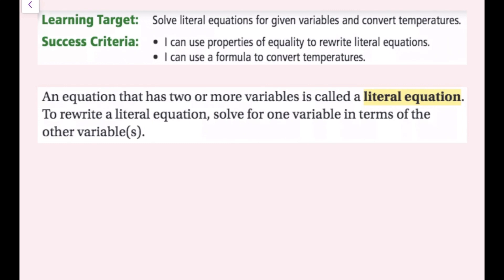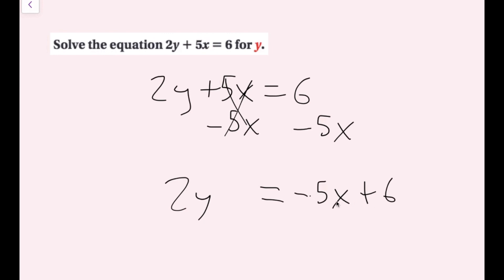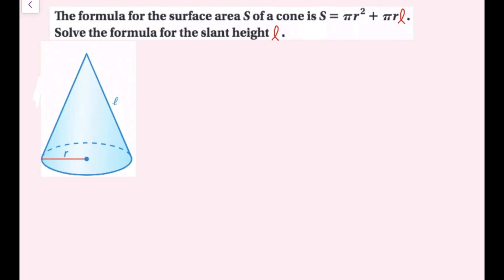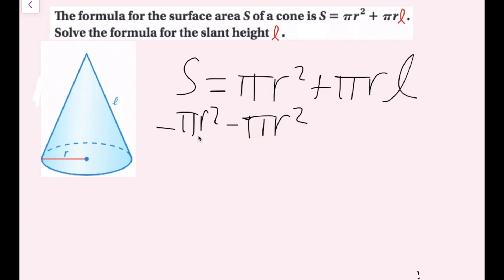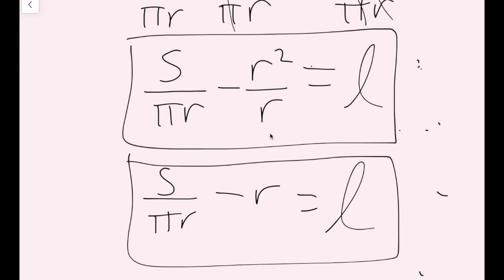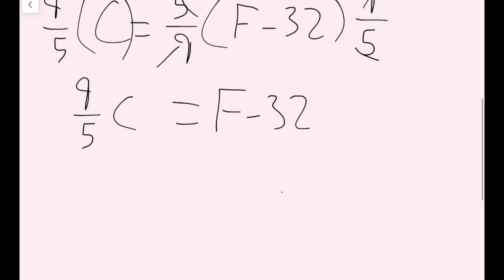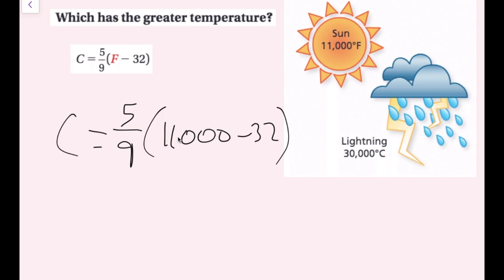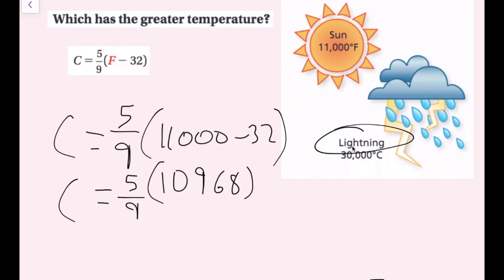Solving Literal Equations (1.4 Big Ideas Math - Grade 8)